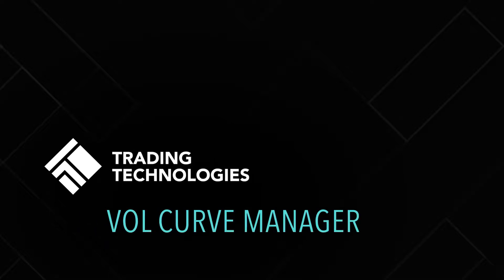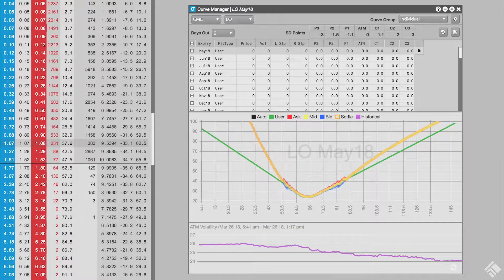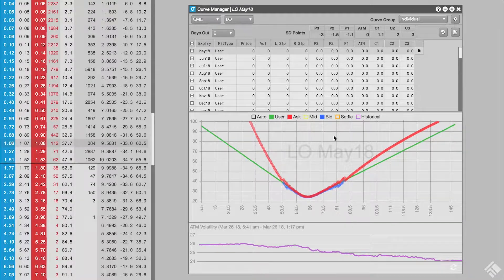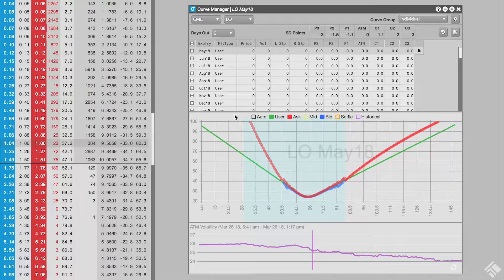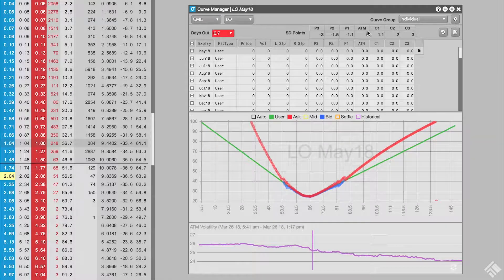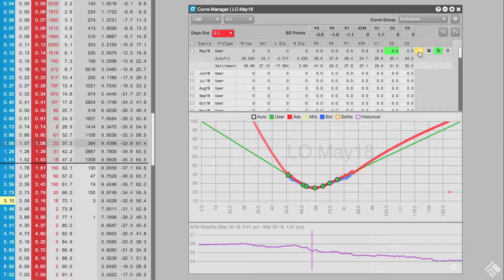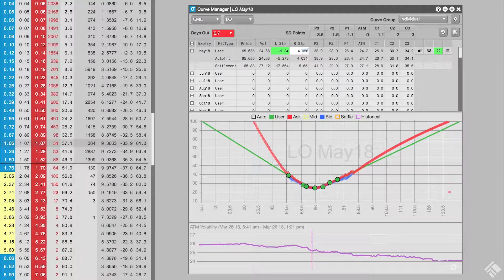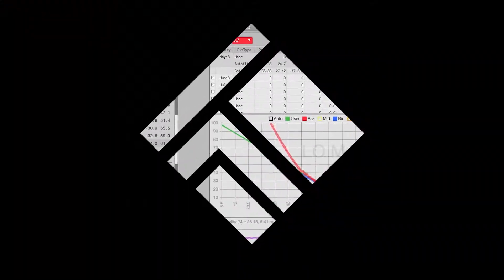Vol Curve Manager for Options Trading | TT® Futures Trading Platform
TT’s Vol Curve Manager gives users the ability to view implied vol curves and the power to create their own vol curves, which can be used to calculate theoretical prices and Greeks. In this video, we will demonstrate how to create our own custom vol curve.